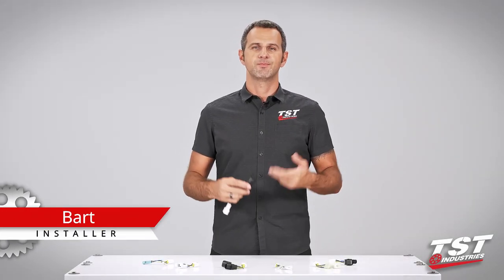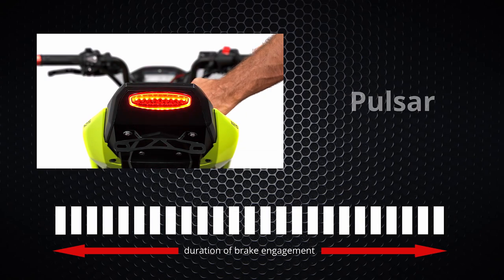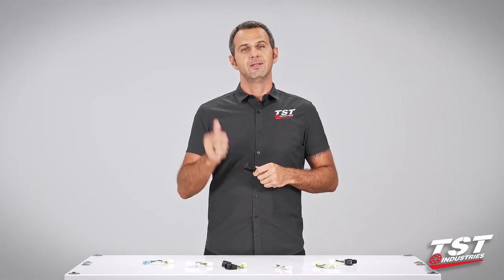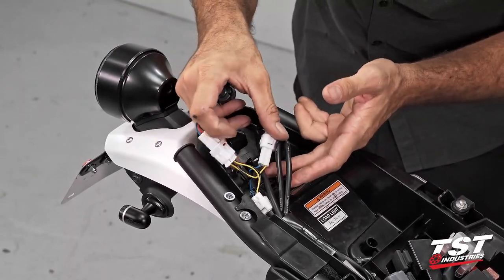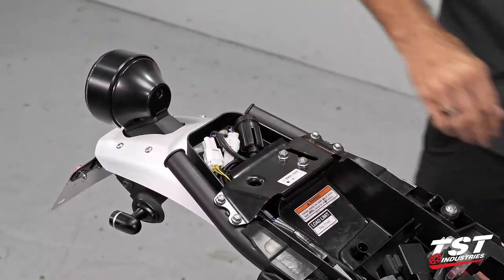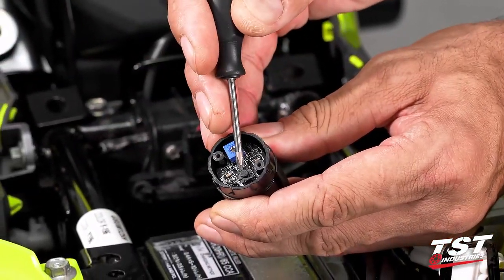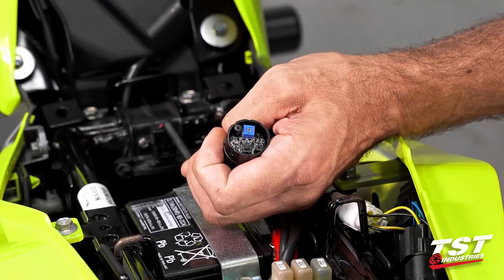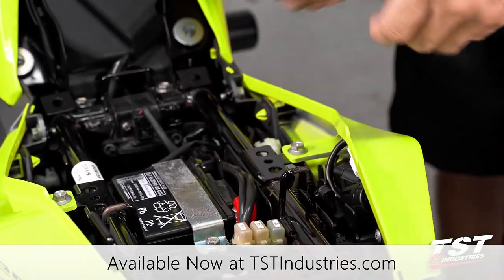How to install a Brake Light Modulator on a 2016+ Yamaha XSR900 by TST Industries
Add 3 programmable brake light modes to your stock Yamaha XSR900 tail light with this easy to install TST Brake Light Modulator.

Do you wish your OEM Yamaha brake light had different light modes? We've got you covered! Our TST Brake Light Modulator is your plug and play solution to adding an important safety feature to your OEM brake light. This modulator enables 3 selectable brake light modes to your tail light - standard, strobe alert, or pulsar brake alert. Slowing down for a stop or hard emergency braking can put you as a rider in a lot of danger, so do everything you can to make sure your brake light grabs the attention of the driver behind you!